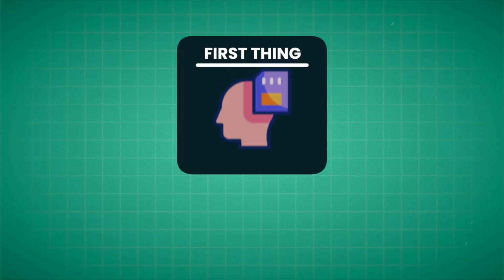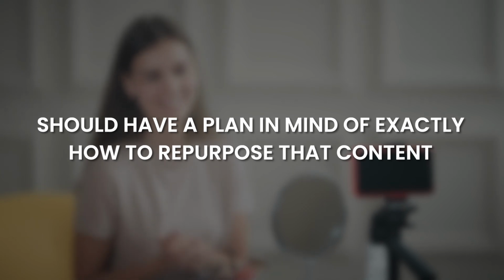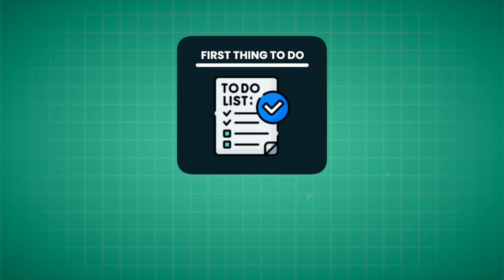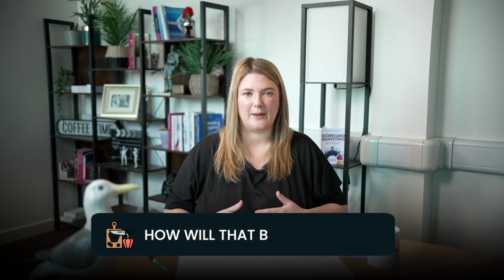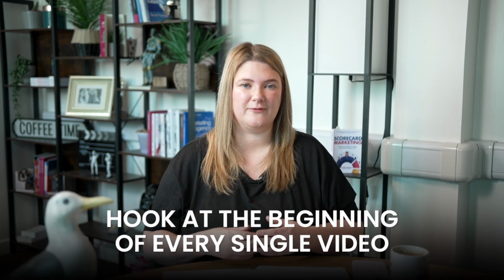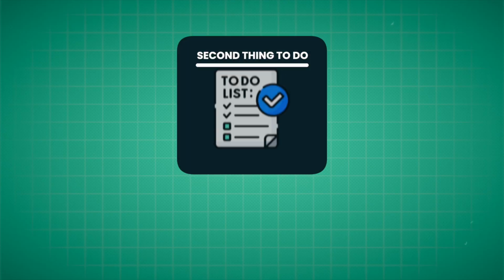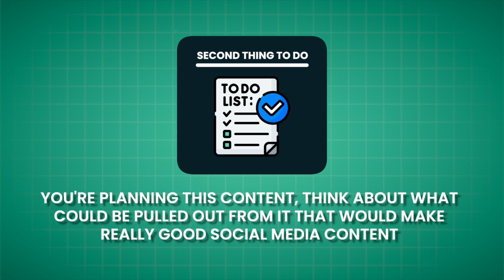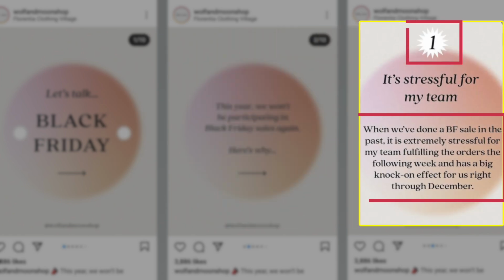How We Turn ONE Video Into a Week’s Worth of Content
What if one video could give you weeks worth of content?

If you’re a small business owner, a solo creator, or you’ve got a lean marketing team, creating new content every day can feel like a full-time job.

But here’s the thing... you don’t need to create more.

You need to repurpose better.

We help clients get up to 150 pieces of content per week – and no, that doesn’t mean filming 150 times. It means planning ahead and using every second of your long form video wisely.

Repurposing starts before you hit record.

In this video, I’ll show you exactly how we do it – step-by-step. From how to structure your long form videos so they’re easy to cut down into short clips, to turning one video into carousels, blog posts, tweets, and more.

The goal?
Less effort.
More visibility.
And way more leads and sales.

This works whether you’re doing it solo or with a small team.

We’ll cover:

How to plan your video for repurposing from the start

How to structure your content so it’s easy to slice and dice

The best types of content to create from a single video

Tools and tricks to speed everything up

Why winging it on camera is killing your content strategy

Don’t let your best ideas disappear after one post.

Let them work harder for you.